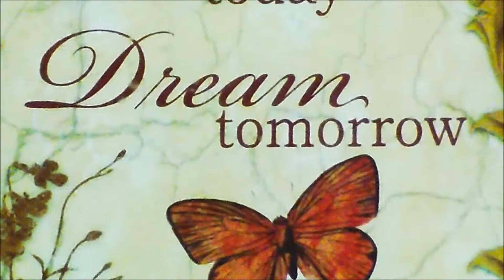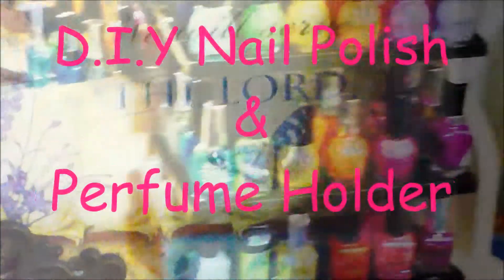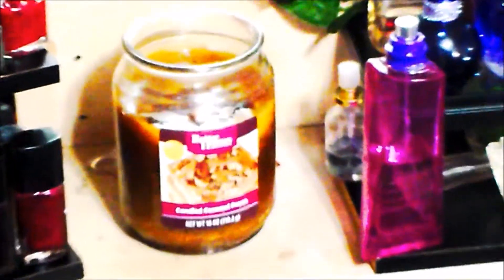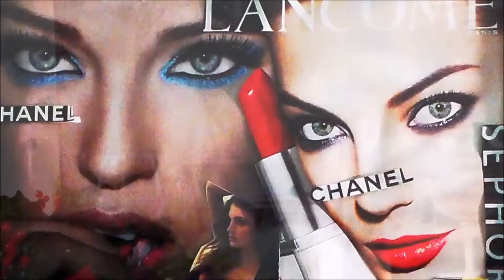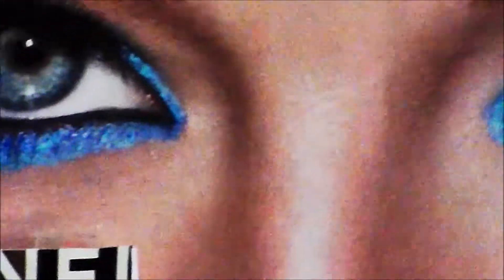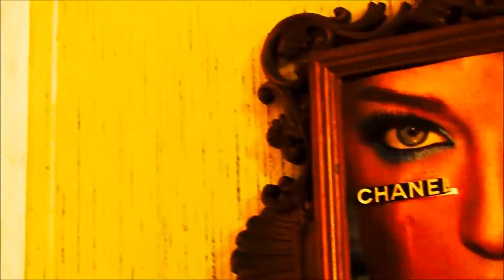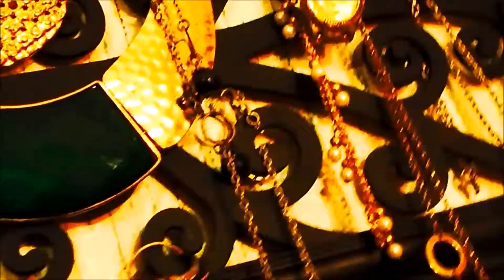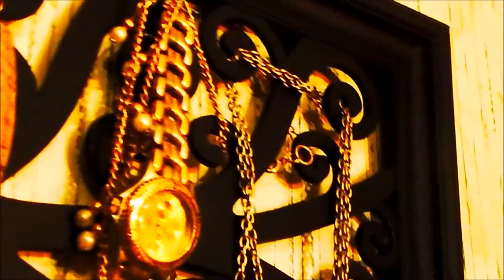D I Y Projects + Sneak Peek of My Room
MARCH MADNESS.. This video DOES NOT show you how to make these pieces, info is on my Instagram so follow me there for more diy projects. Wanting to give you guys a little insight of my room. I wanted to give back all the inspiration that i received from everyone by doing a D.I.Y Project myself and showing you.